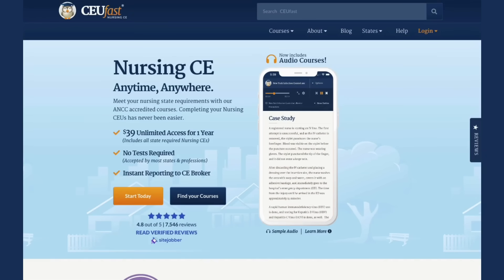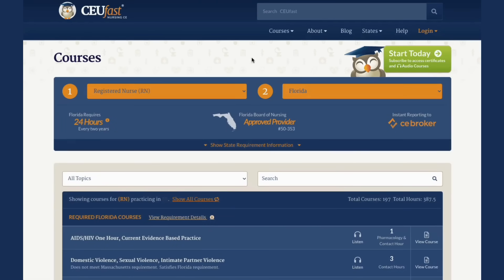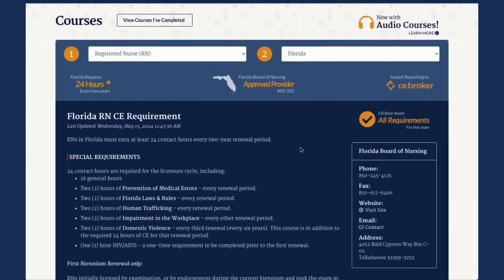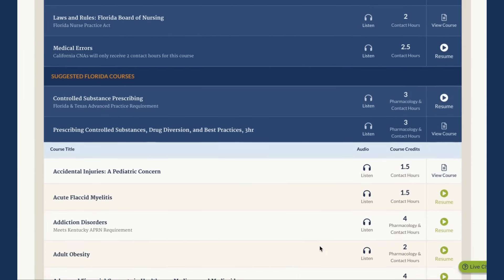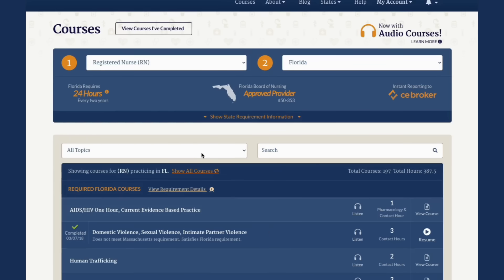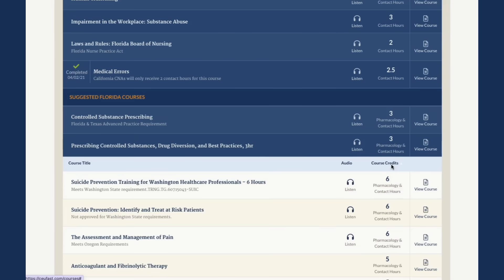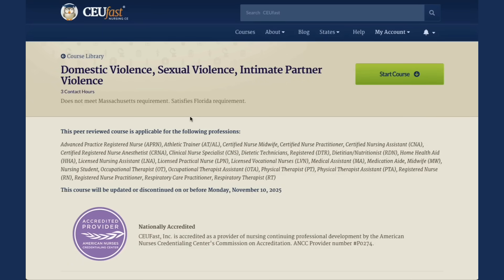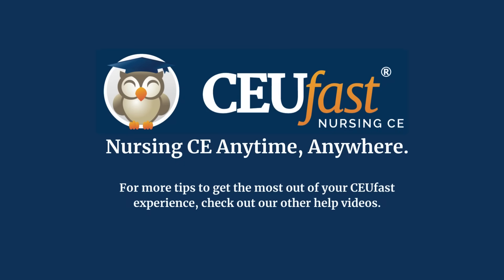CEUfast Course Catalog Tutorial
Welcome to CEUfast! In this comprehensive tutorial, we will walk you through the steps to effectively navigate our Course Catalog. CEUfast is committed to providing high-quality continuing education (CE) for nursing professionals, and our user-friendly course catalog is designed to help you find and fulfill your CE requirements with ease.